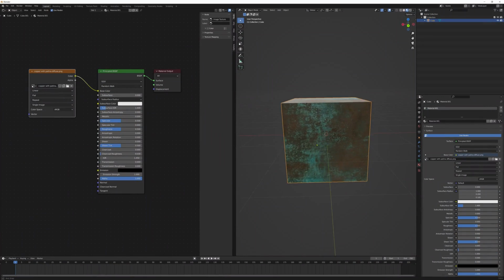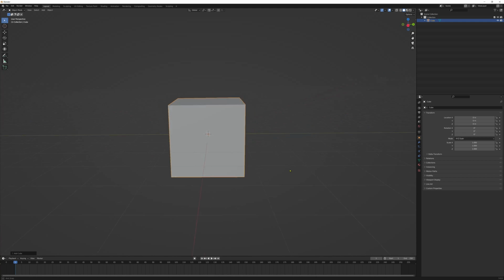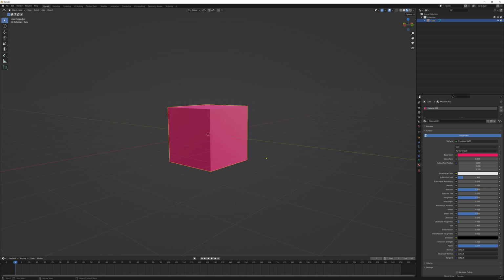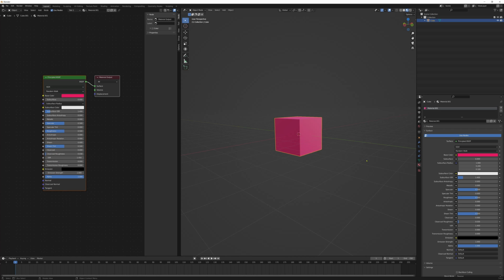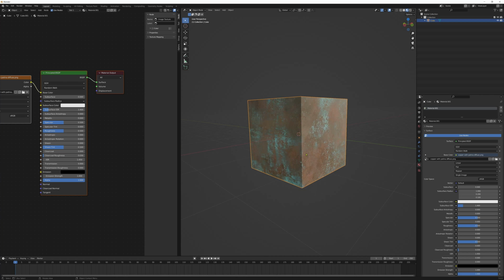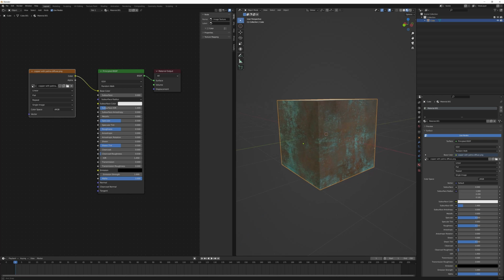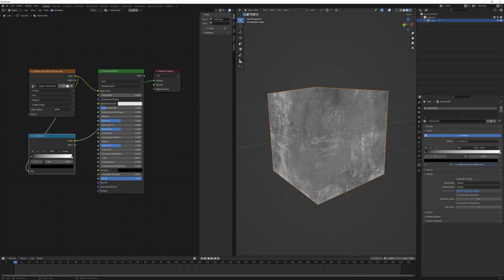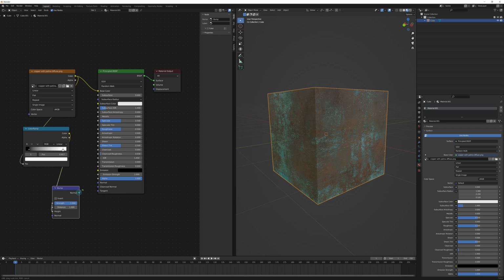How to add textures and Bump Maps in Blender Super Quick (Beginners Guide)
In this video I am going to show you how to add texture images to your models in blender. This is a quick easy guide that will show you the basic steps of adding image textures and then we'll add a basic bump map to give your object the illusion of depth.